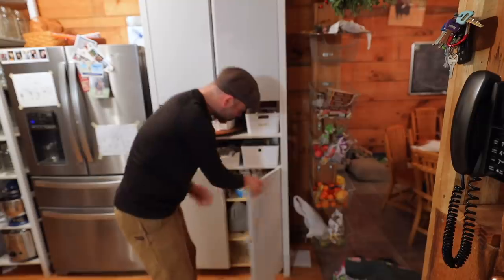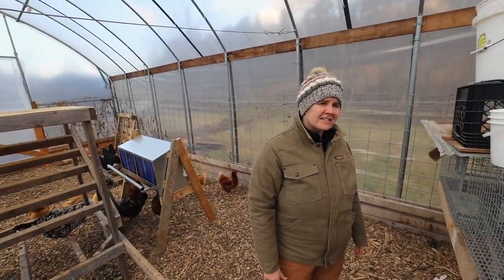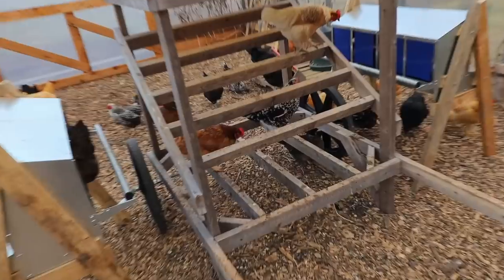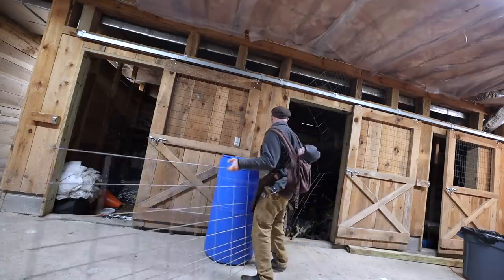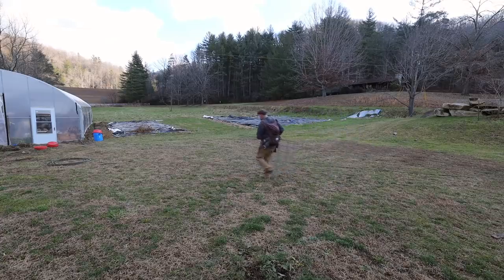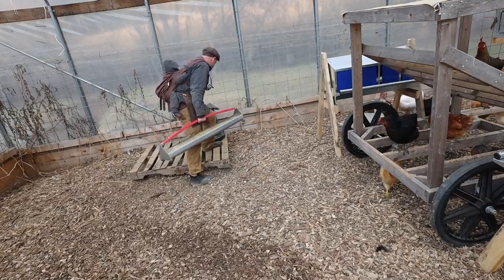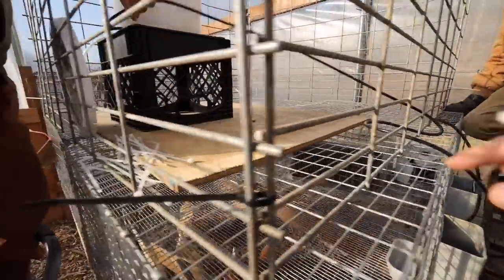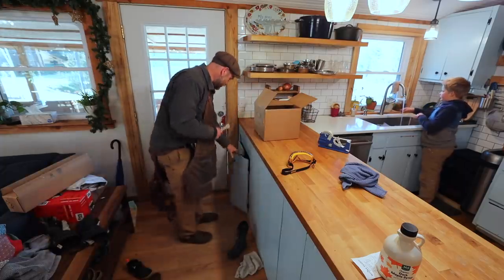Chickens Pooping on the Rabbits! Solved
After some debate, Rebekah and I come to a compromise on a solution for keeping the chickens from perching on top of the rabbit cages.